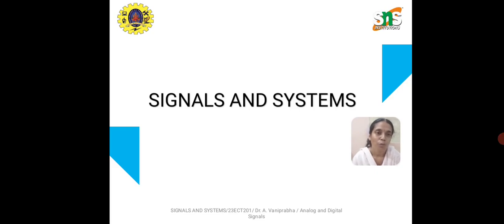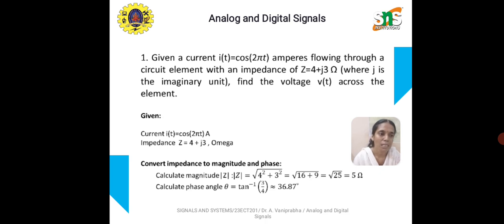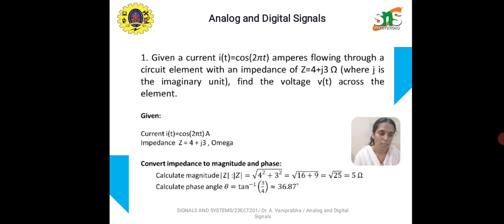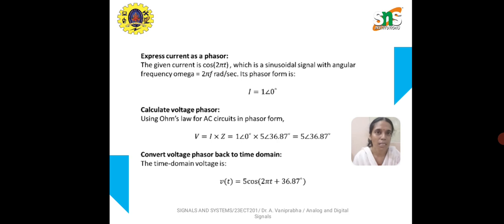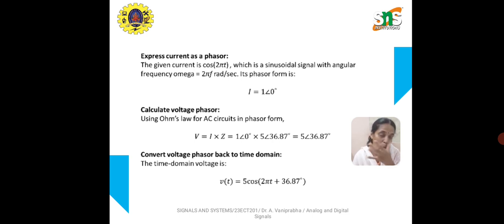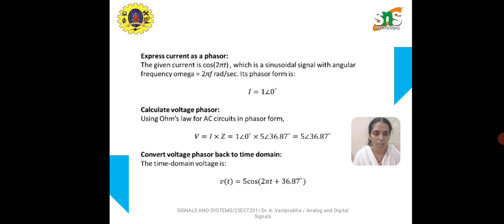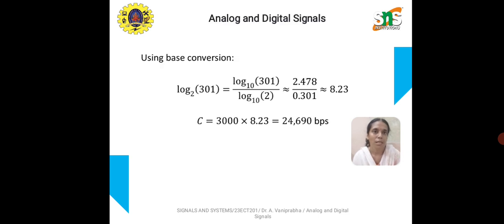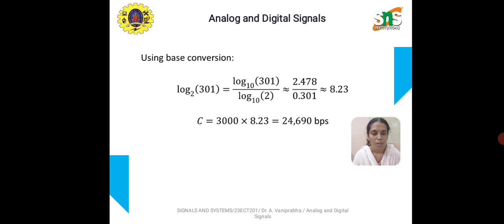Analog and Digital Signals - Numerical Problems| Signals and Systems| SNS Institutions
This video presents problems related to the voltage across reactive elements and the estimation of channel capacity. It includes numerical problems on calculating voltage across capacitors and inductors using the relationship between current, reactance, and phase angle. The video explains step-by-step methods to solve problems involving both AC steady-state and transient conditions. For channel capacity, it demonstrates the use of the Shannon–Hartley theorem to estimate maximum data rate based on bandwidth and signal-to-noise ratio (SNR). Sample problems illustrate how variations in bandwidth or SNR affect the channel capacity.